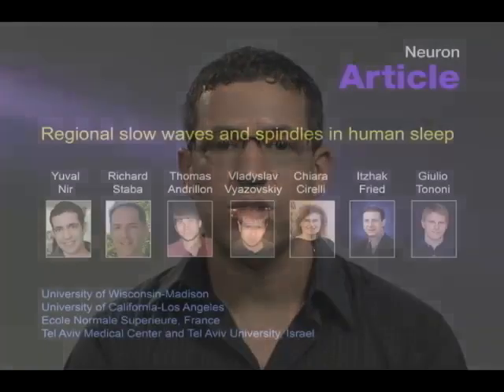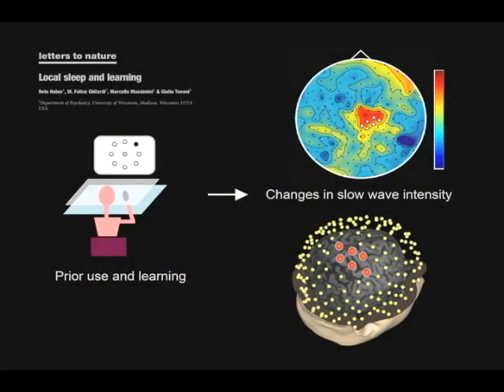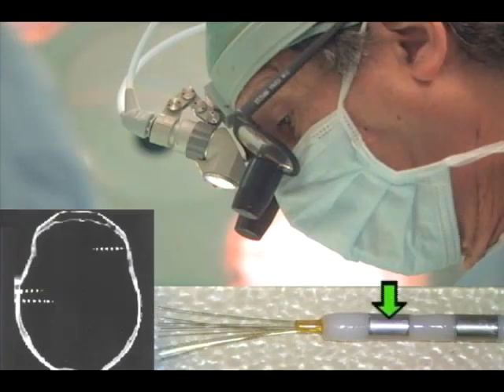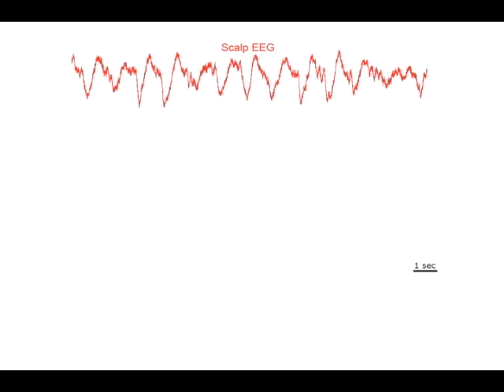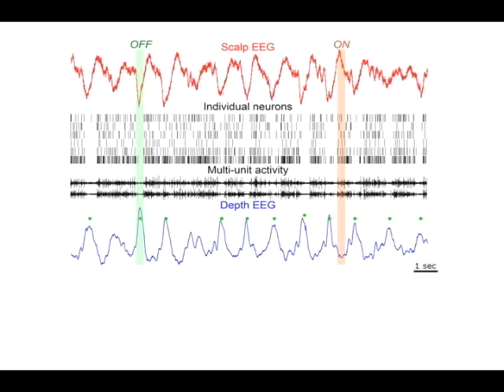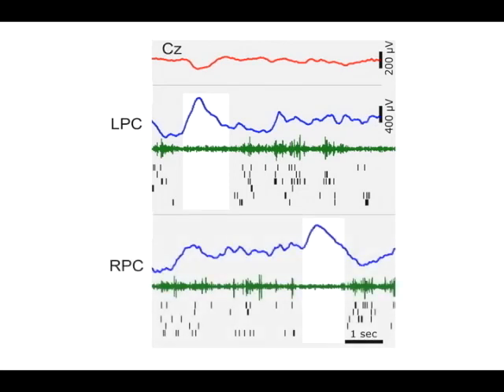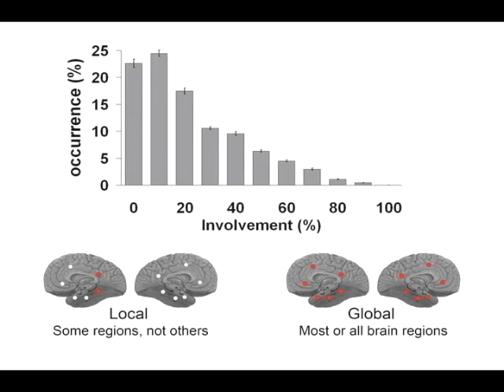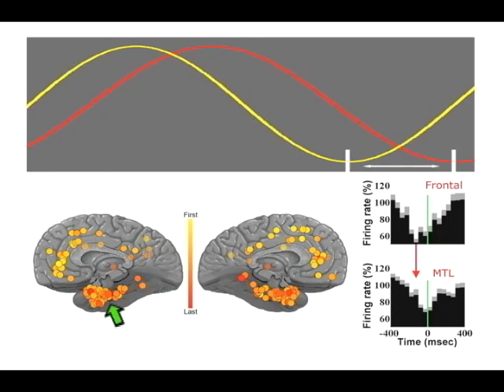Regional Sleep Oscillations in Humans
Slow waves and sleep spindles are the hallmarks of NREM sleep EEG. Watch and listen as Yuval Nir and colleagues take you on a guided tour of their findings demonstrating that slow and spindle oscillations typically occur out-of-phase in different brain regions. Read more in Nir et al., Neuron 70(1).